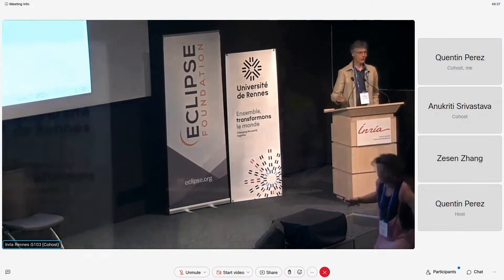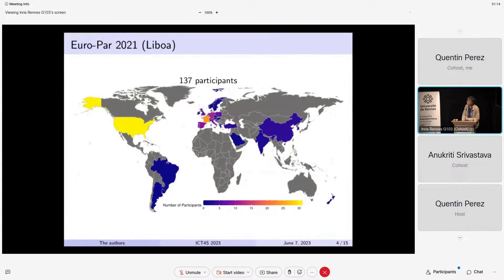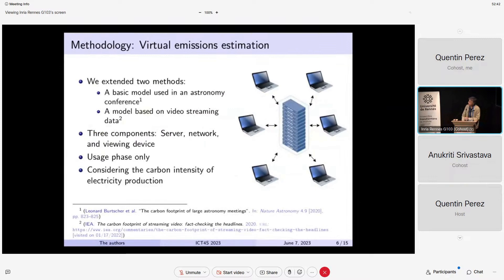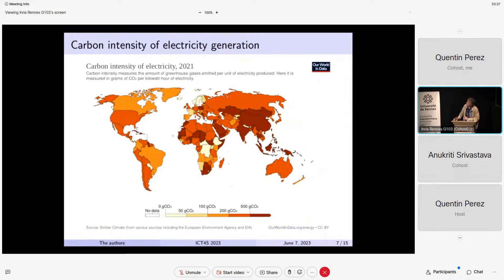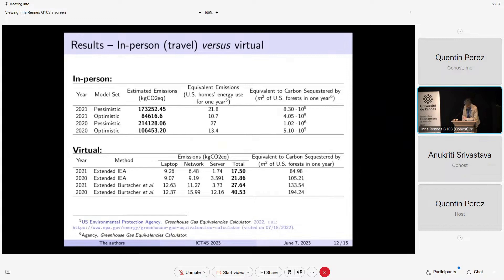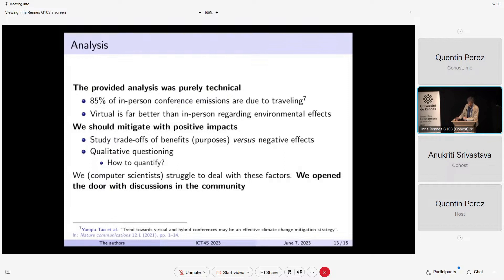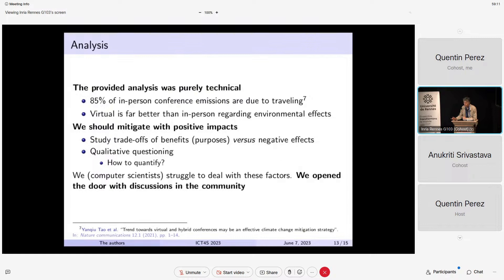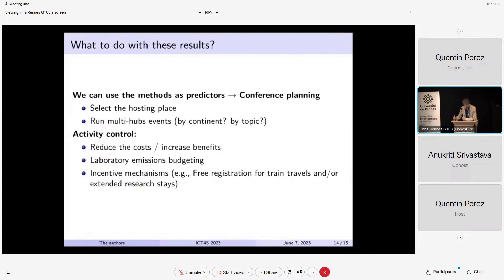ICT4S 23 - RP - Social and environmental effects of post-COVID-19 Computer Science virtual [...]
Social and environmental effects of post-COVID-19 Computer Science virtual conferencing: The Euro-Par case

Danilo Carastan-Santos - Univ. Grenoble Alpes, CNRS, Inria, Grenoble INP, LIG,
Krzysztof Rzadca - University of Warsaw,
Leonel Sousa - INESC-ID, Instituto Superior Tecnico, Universidade de Lisboa Denis Trystram - Univ. Grenoble Alpes, CNRS, Inria, Grenoble INP, LIG